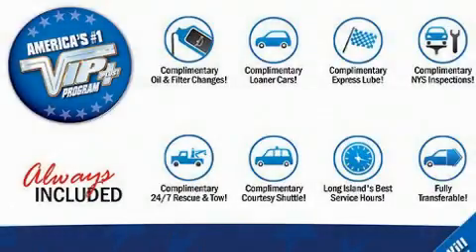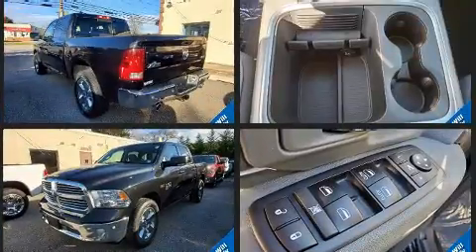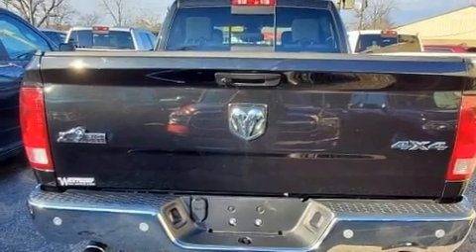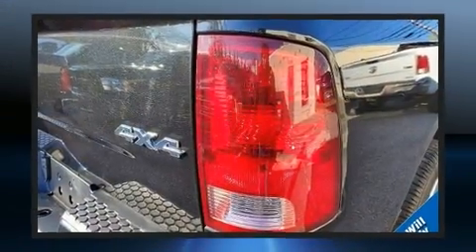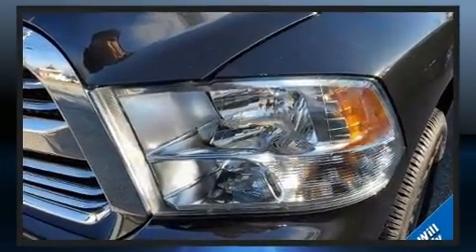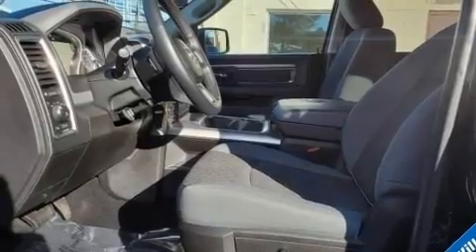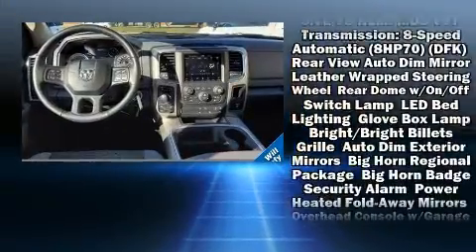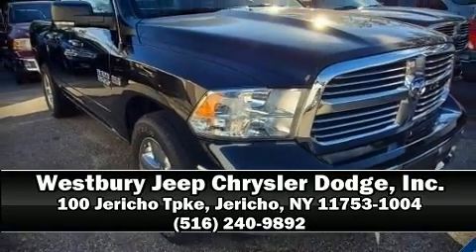2019 Ram 1500 Classic Big Horn in Jericho, NY 11753-1004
You can expect a lot from the 2019 Ram 1500 Classic. With less than 10,000 miles on the odometer, this truck lines up eagerly against competing models, delivering the perfect blend of power, safety and flair! It features four-wheel drive capabilities, a durable automatic transmission, and a powerful 8 cylinder engine. A wealth of standard features means that you no longer have to sacrifice. Such as remote keyless entry, a tachometer, a leather steering wheel, a built-in garage door transmitter, a trip computer, automatic dimming door mirrors, a trailer hitch, and power windows. Safety equipment has been integrated throughout, including: dual front impact airbags, head curtain airbags, traction control, brake assist, a panic alarm, an emergency communication system, and 4 wheel disc brakes with ABS. For added security, dynamic Stability Control supplements the drivetrain. Our sales staff will help you find the vehicle that you've been searching for. We'd be happy to answer any questions that you may have. Stop by our dealership or give us a call for more information.